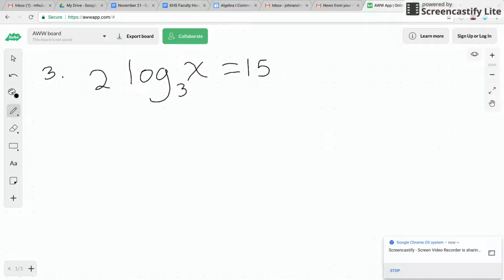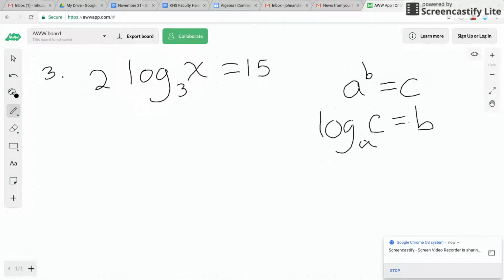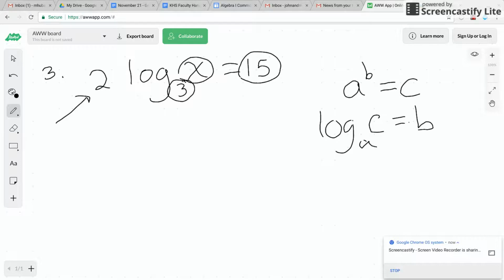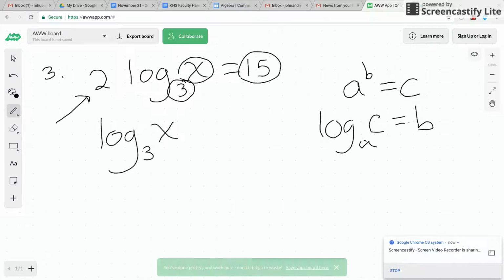Nov 16, 2017 9:54 AM